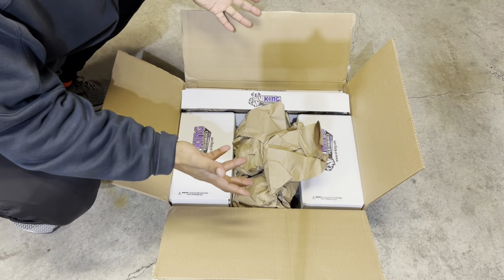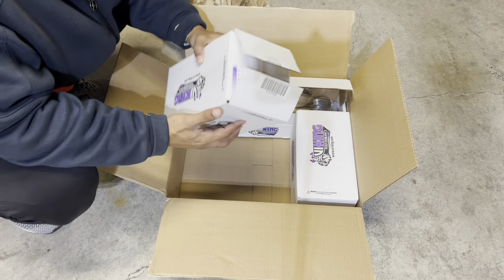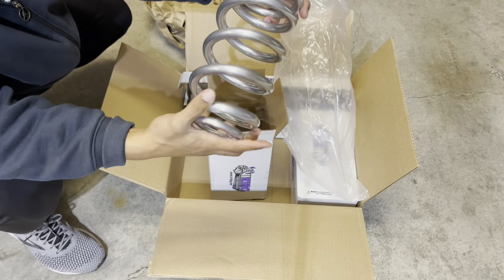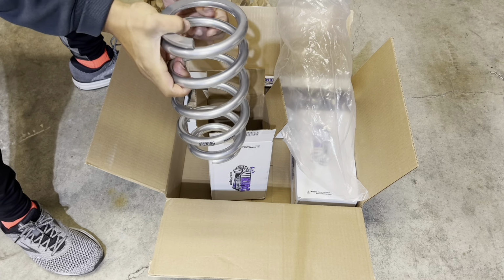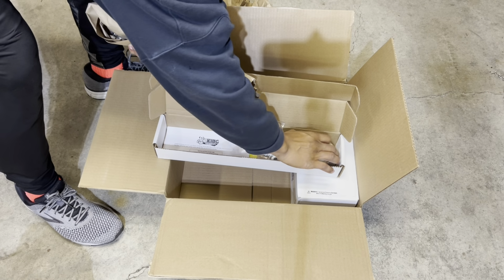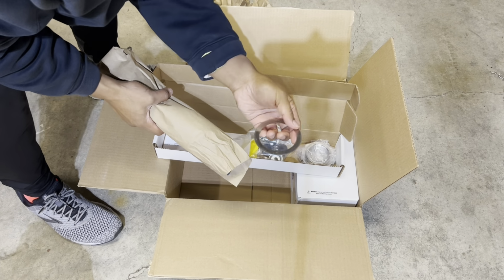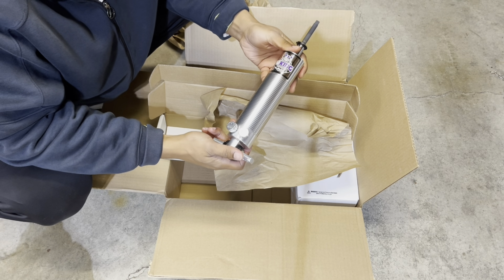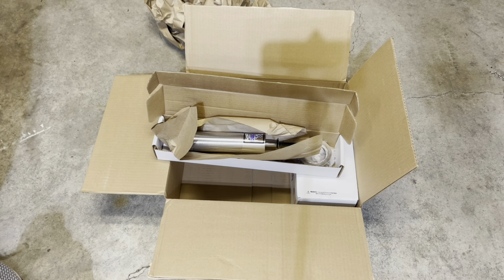FRONT VIKING COIL-OVERS | UNBOXING | 1971 CHEVELLE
The front part of my Viking Coil-Over kit came in today. This is my first kit I've ever owned. So this unboxing will be a first for me as well.